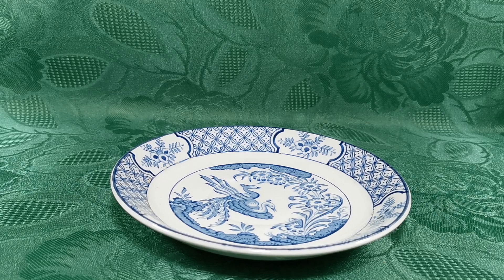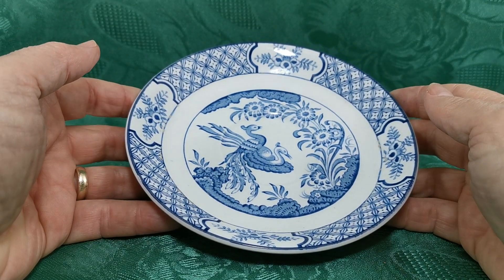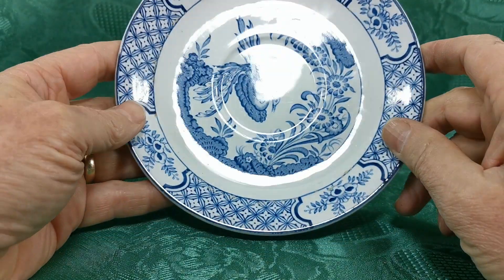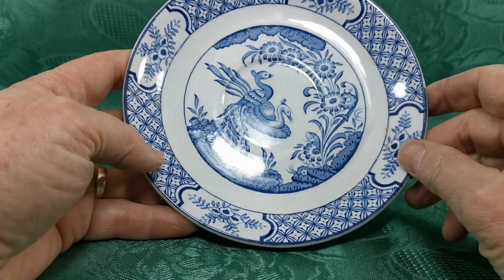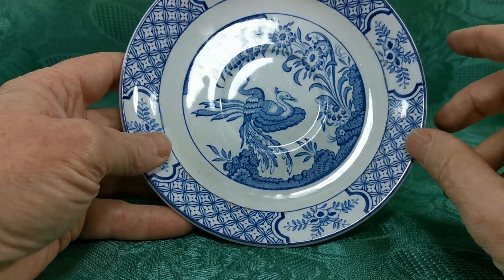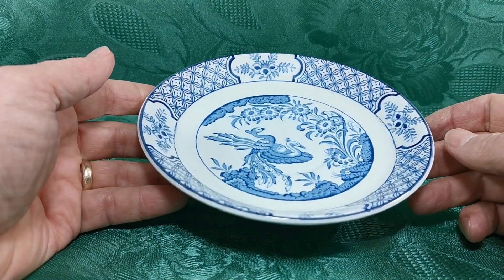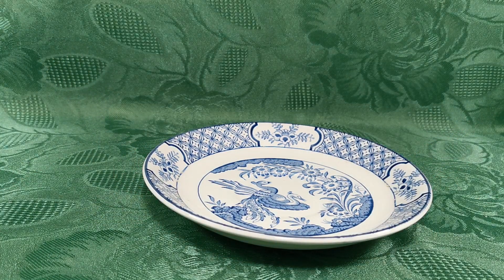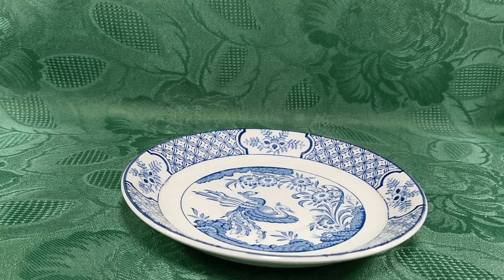Wood & Sons Yuan Blue and White China large Saucer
Antique Yuan blue and white china saucer for the breakfast cups
Early Yuan china marks circa 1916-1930s featuring Rd No656368
Superb bright condition for collectors.
6.25-inch diameter breakfast cup saucers rising to 1-inch tall with a 2.25-inch diameter cup well
Yuan is a widely collected blue & white pattern and is the work of Frederick Rhead
Very similar to the Furnivals Old Chelsea.
The central decoration is from an early copper plate transfer
Fantastic antique condition with only a few fine glaze scratch marks in the cup wells.